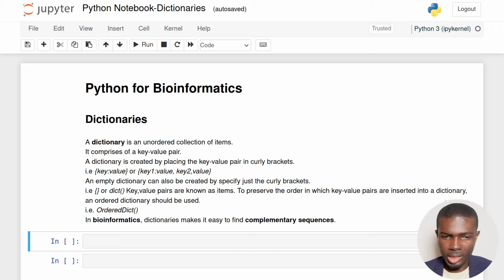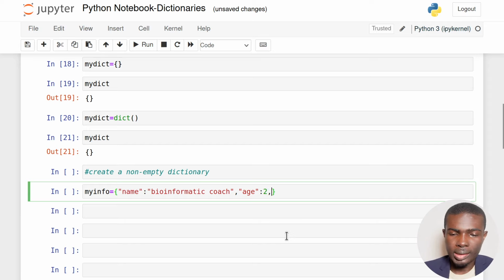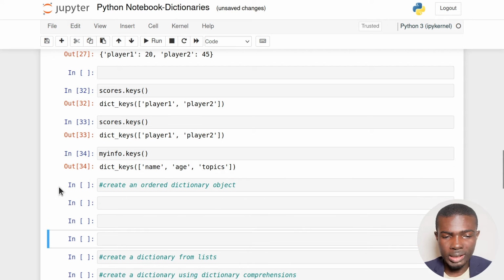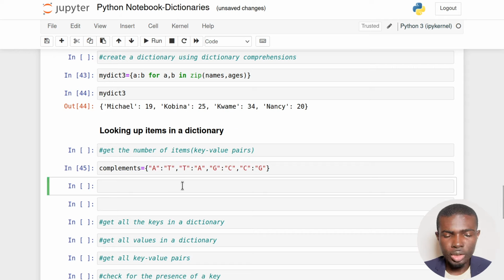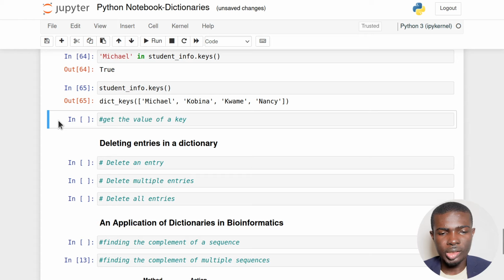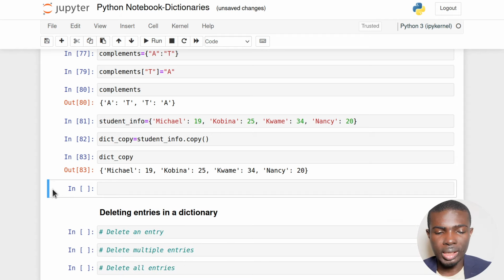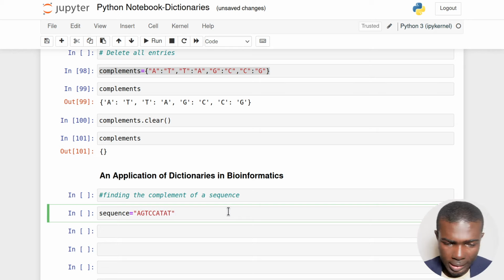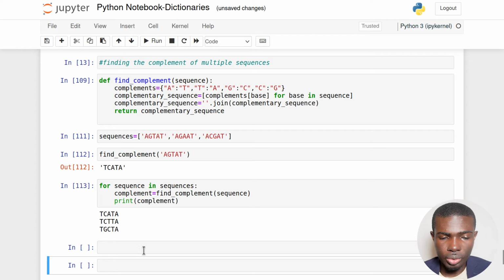Bioinformatics for beginners |Python programming Complement sequences for DNA and Protein sequences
This is an introduction to  Python for bioinformatics. In this tutorial we look at what  dictionaries are. I show how to create and store information in dictionaries.

Complement of sequences

Python for Bioinformatics | Dictionaries | Complementary sequences

Introduction to Python for beginners
Python programming for bioinformatics